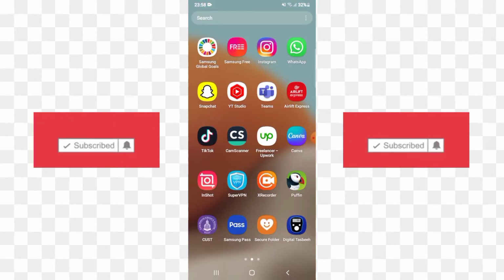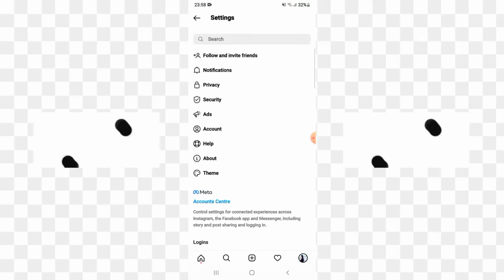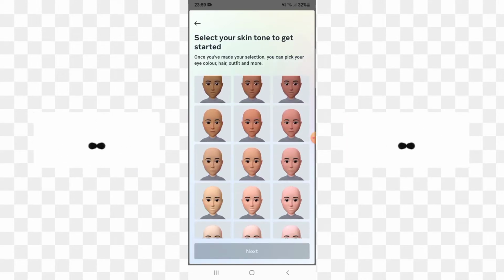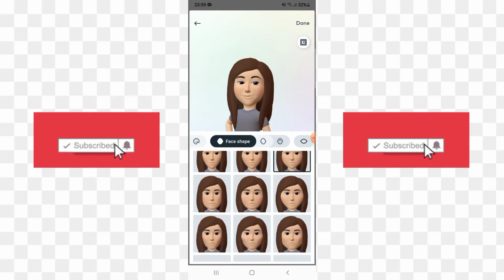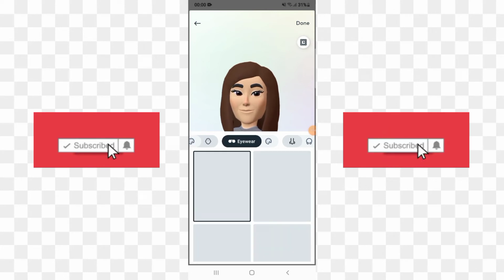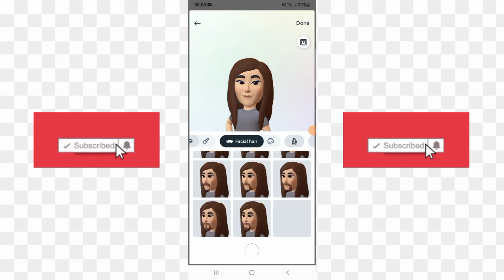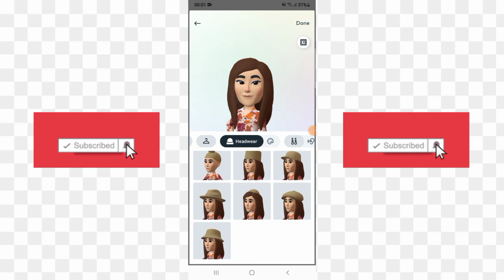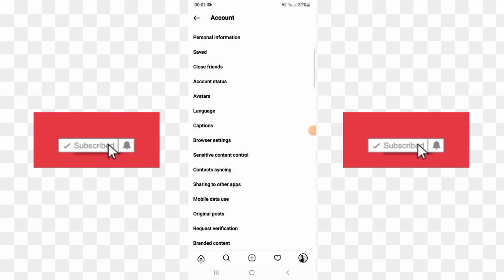HOW TO CREATE AVATAR ON INSTAGRAM (NEW FEATURE 2022 )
In this video I have showed you how to create your avatar on Instagram so just follow the steps in this video.